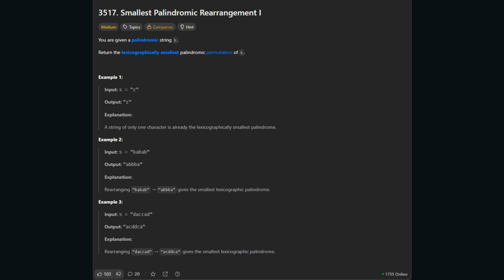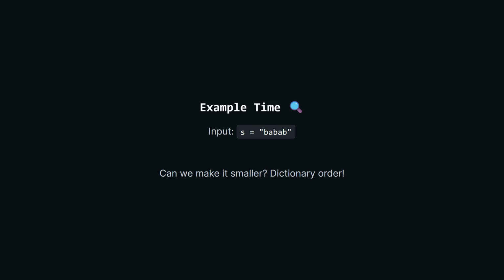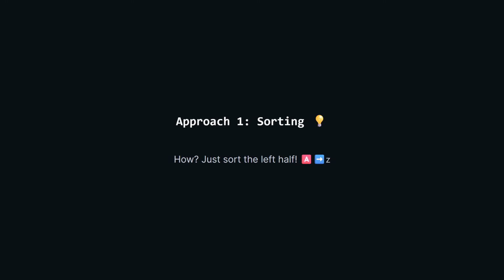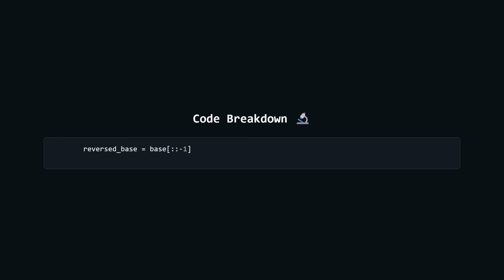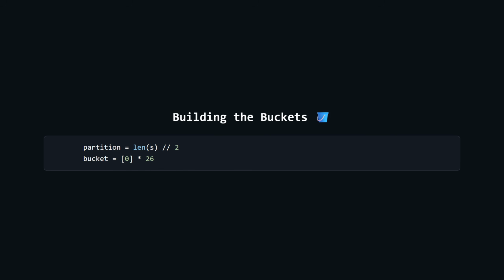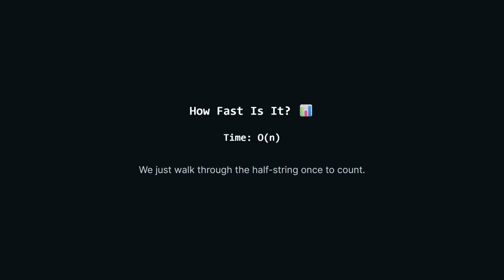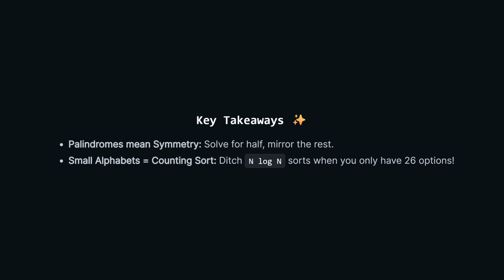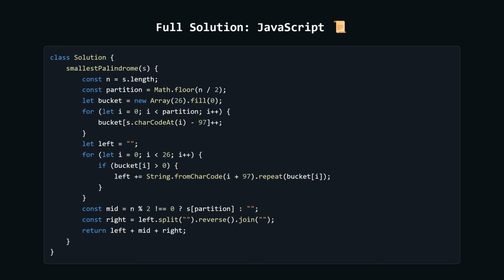3517. Smallest Palindromic Rearrangement I | Leetcode Daily - Python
In today's LeetCode daily breakdown, we tackle the Smallest Palindromic Rearrangement I problem. Learn how to transform a given palindrome into its lexicographically smallest form by manipulating its symmetry. We will explore two approaches: a standard O(N log N) sorting method and a highly optimized O(N) counting sort technique that leverages a 26-character bucket array for constant O(1) space complexity. Whether you are prepping for software engineering interviews or mastering string manipulation, this step-by-step tutorial provides clear visual explanations in Python with complete code solutions for Java, C++, and JavaScript included at the end.